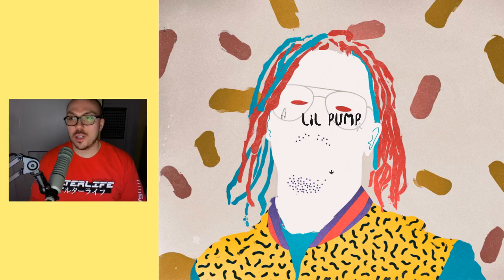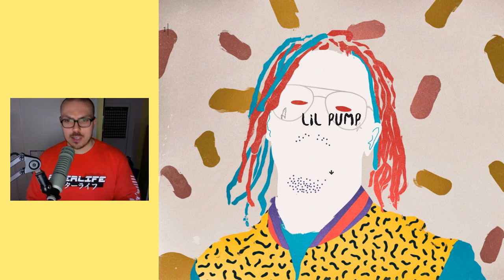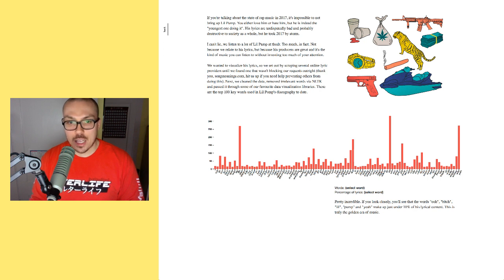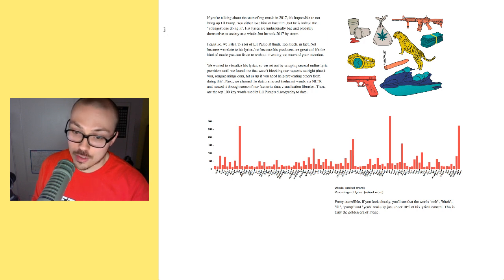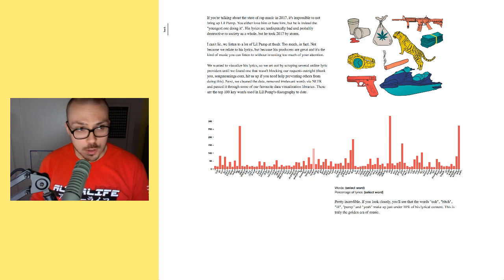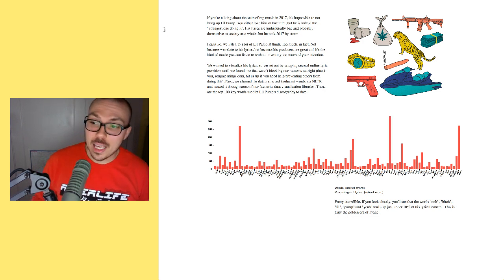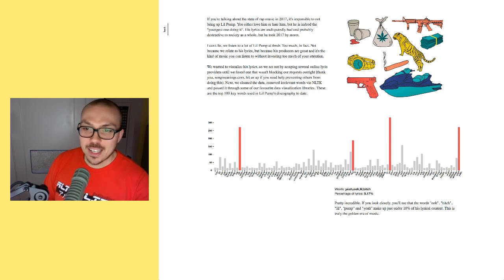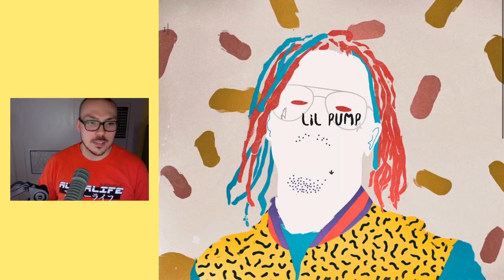How Repetitive Are Lil Pump's Lyrics?